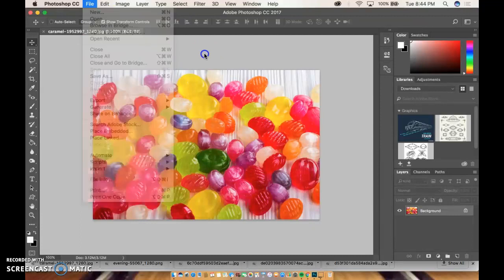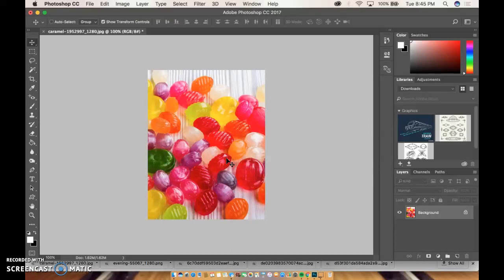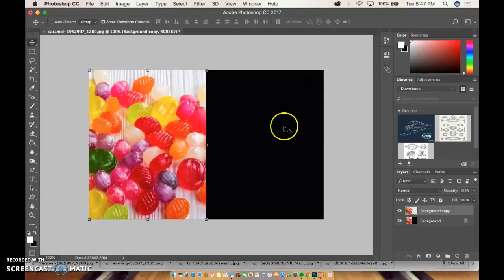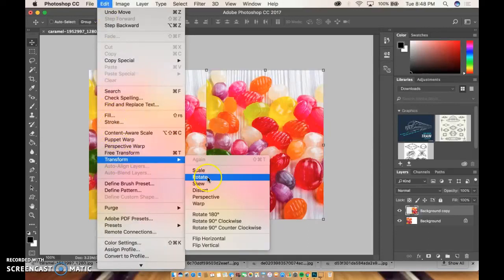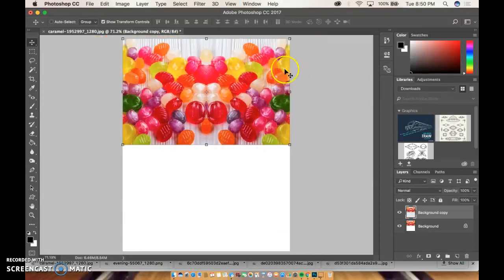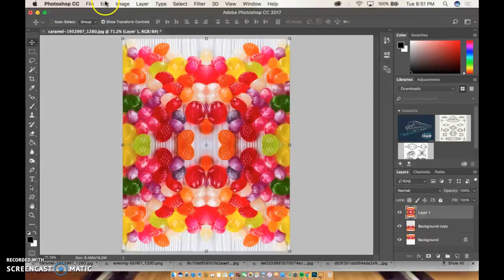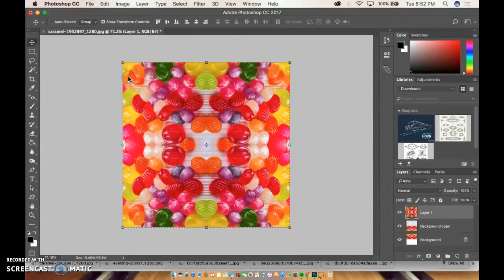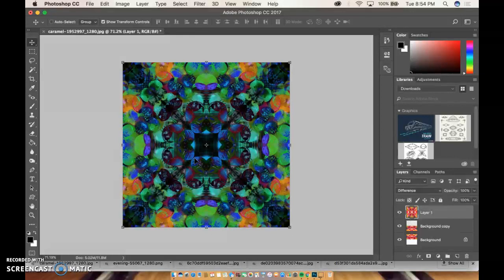Transformations & Layer blends - GD I